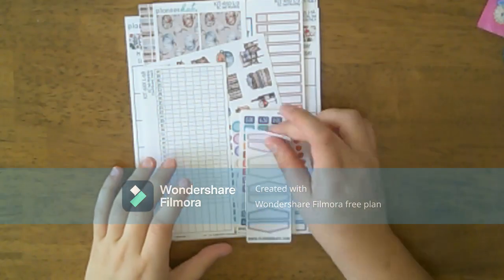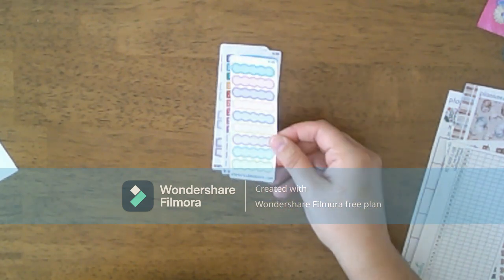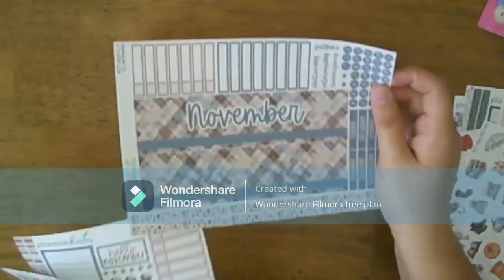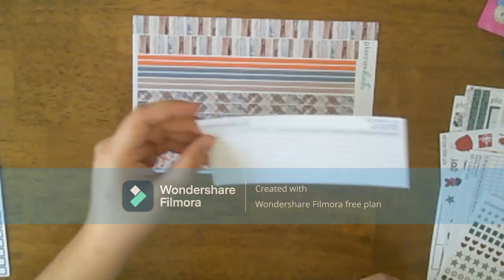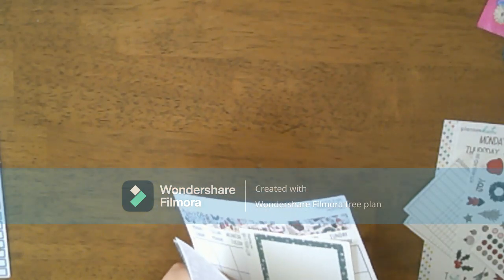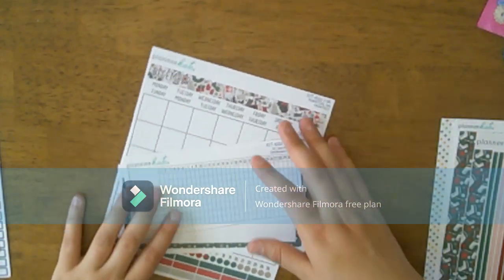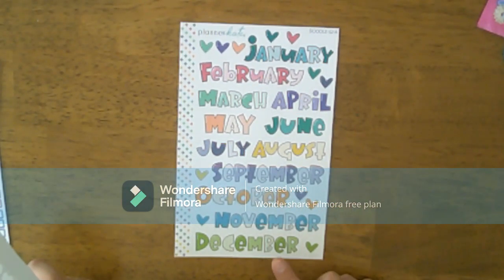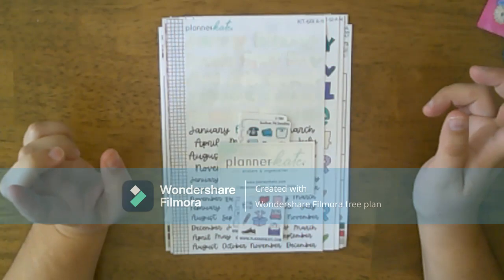Planner Kate unboxing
Haven't had a sticker haul in a hot minute. I love planner Kate's stickers, and I really have wanted to try them. I could use the monthly for my catchall, but I would like to try other shops for that one. I love that planner Kate has the extra month calendar as I want to use that for mt reading and to see what I am reading and how long it takes me to finish a book.

SHOPS
Planner Kate